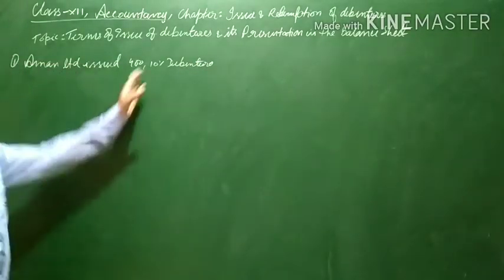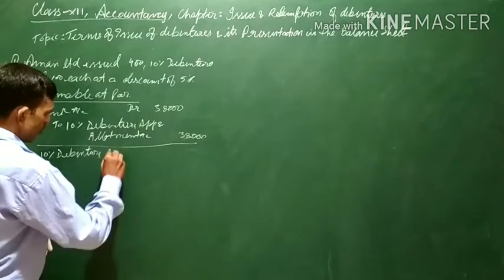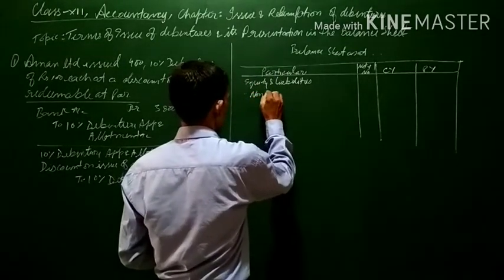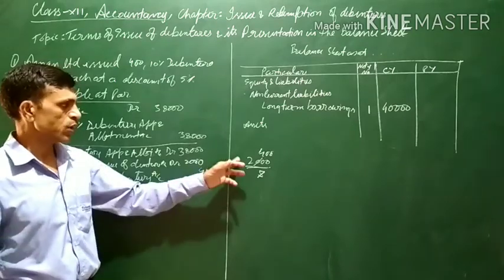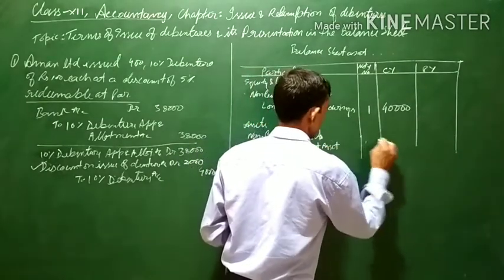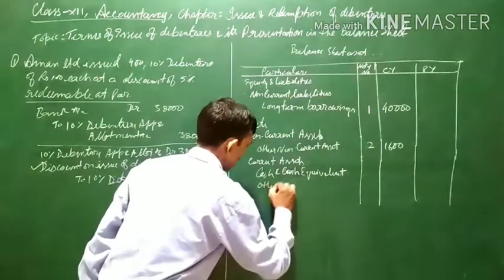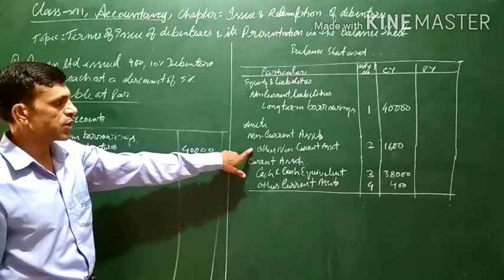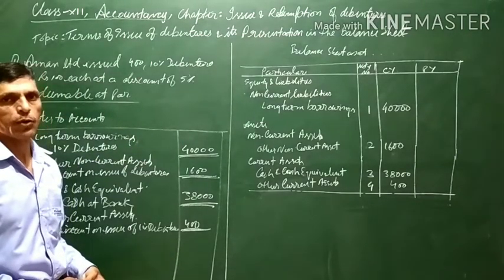Issue of debentures at discount and redeemable at par